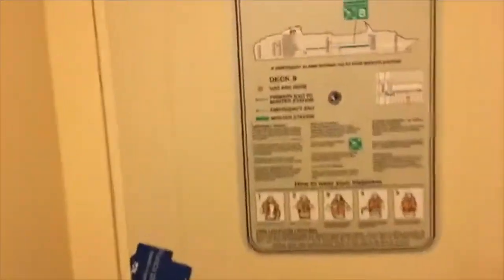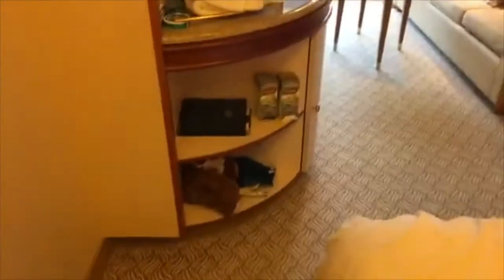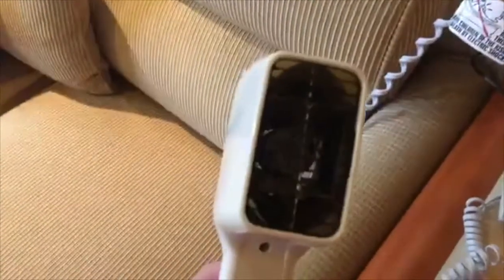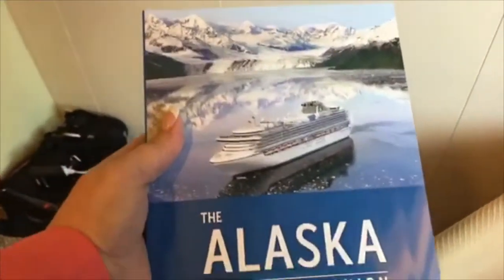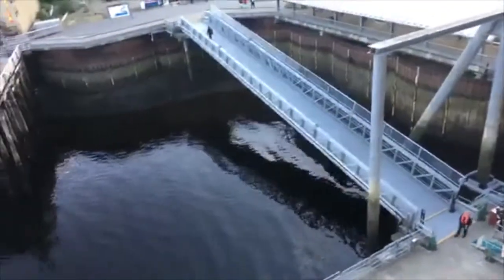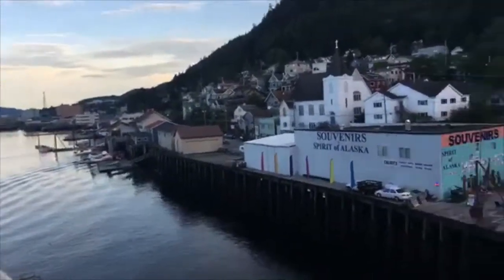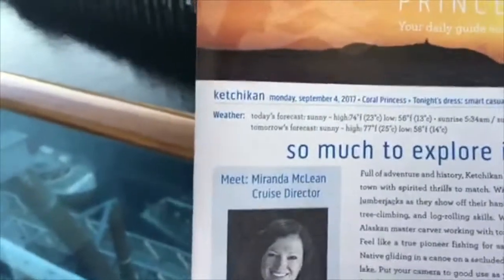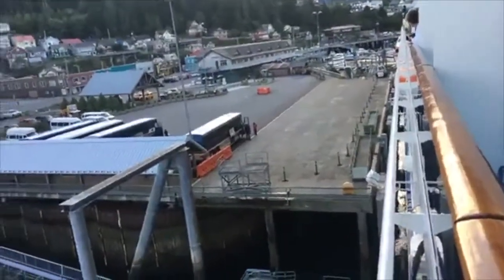Quick Mini Suite Tour of D407 & A View Of Ketchikan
Here is a very quick tour of MiniSuite D407 made while I was doing my FB live video. I'll put a link to my much more descriptive Stateroom tour below.

And here is a link to my blog that goes hand in hand with this video:

Here is a link to my more descriptive Stateroom tour of Mini Suite D407: